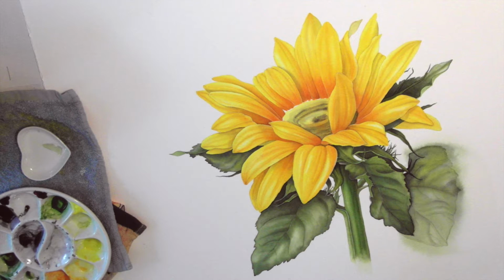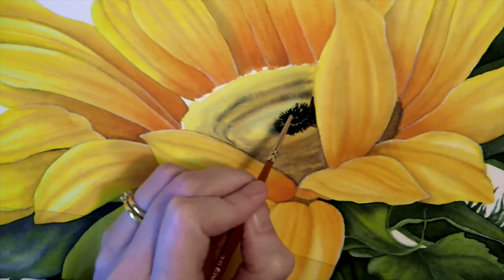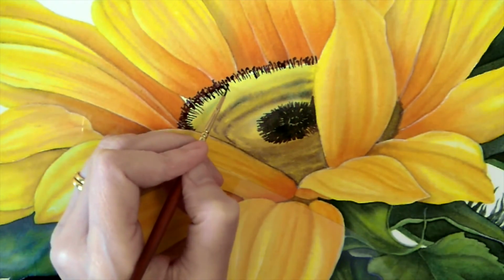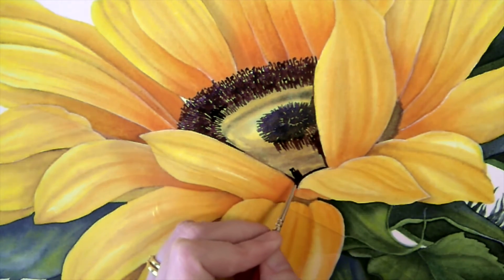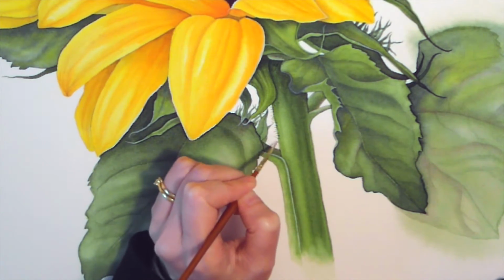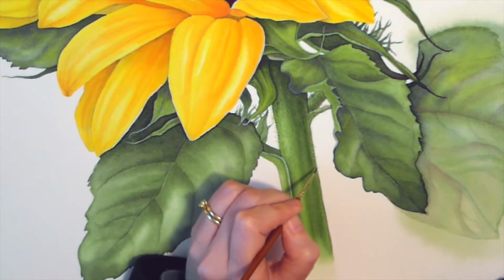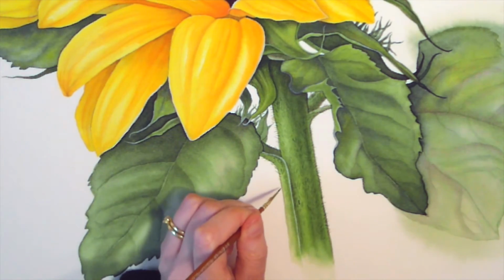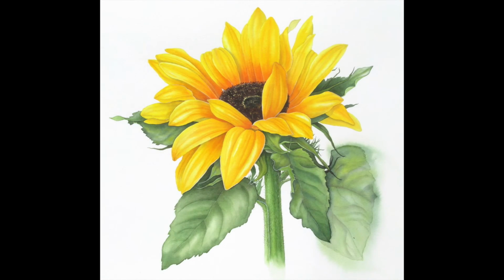Watercolour painting tutorial - Sunflower part 4 - dry brush detail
If you would like a downloadable and printable PDF of the whole tutorial, you can find it

This is the fourth and last part of the sunflower videos, showing how to use a 3/0 brush to paint dry brush detail.
Dark mix:
- Royal Talens Rembrandt Sap Green
- Daniel Smith Phthalo Blue Red Shade (or W&N Winsor Blue Red Shade or any Phthalo Blue Red Shade)
- Perylene Violet
- New Gamboge

Thanks to Justin Sullivan and New Model Army for the music.